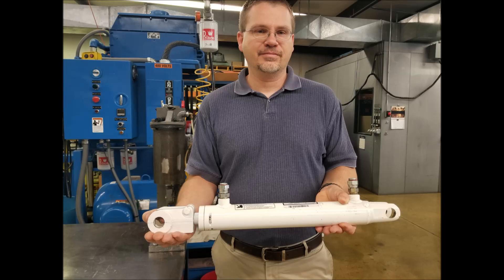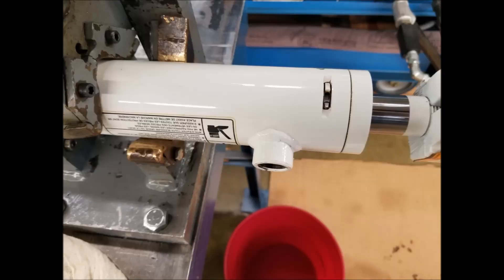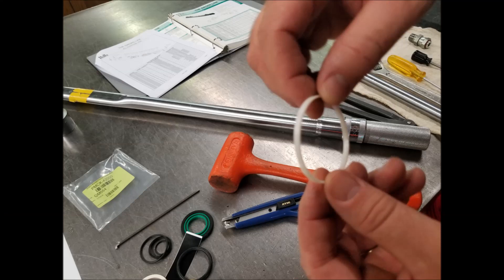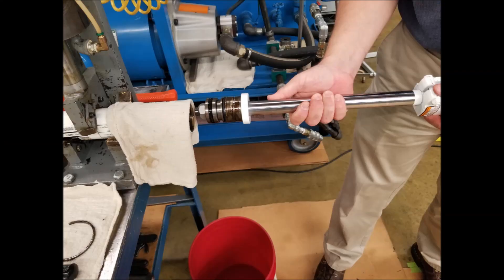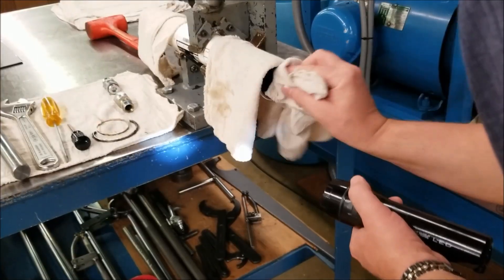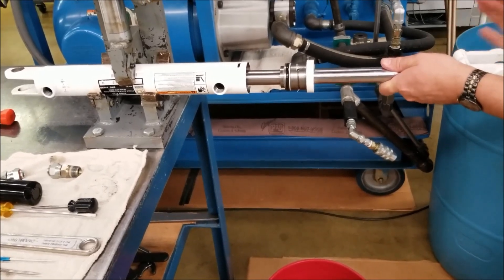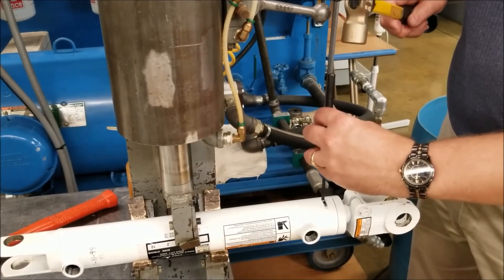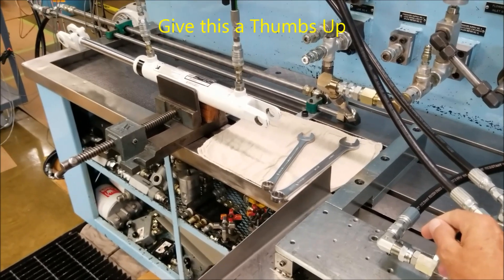Square Wire Gland Retainer Cylinder Repair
Hydraulic cylinders using a square wire to hold the gland in place require some know-how to take apart and re-assemble.  This video will give you step by step procedures.

After it has been removed from its machine the cylinder should be cleaned…retracted…and drained of oil.
Make sure you have a clean, open work area so you can lay out the parts during disassembly.

Secure the cylinder in a vise or other restraining device that will not crush the tube, ensuring that the slot in the barrel is positioned for easy access.  Remove or cut through any tape that might be covering the slot.  Create a little working space between the gland and the end fitting. Using a pin spanner wrench, rotate the gland counter clockwise.  The square wire should back out of the slot.  If it does not, rotate the gland until the end of the wire can be seen…and insert a sharp, pointed tool under the exposed end of the square wire…then rotate the gland counter clockwise and remove the square wire.

Locate the Installation Ring in the packing kit and make a cut through it so that one end of the ring can slide into the window slot on the barrel.  When installing the ring into the slot, make sure the surface with two chamfers is positioned to the inside and, the flat surface of the installation ring is to the outside or in contact with the inside of the cylinder tube.   The installation ring should slide around the circumference of the square wire retainer groove.

Pull on the rod to remove the gland and piston from the cylinder tube.

Restrain the rod from being able to turn…then remove the piston seal and back up washer before removing the lock nut and the piston.

Check all parts for nicks, scratches, cracks, and abnormal wear.

Before re-assembly, check that the new seals have been installed in accordance with the cylinder assembly drawing.  That information can be found at Prince hyd dot com, Products tab…Welded Cylinders option…Sword Line… and then click on Parts Book.

Now make sure all internal parts are free of visible contamination. Remove the installation ring from the square wire groove prior to re-assembly.  Be sure to lubricate the new seals on the piston and gland… and the cylinder tube interior with a mineral-based hydraulic fluid prior to re-assembly.

Assemble the gland on the piston rod… in the same manner it was removed.  When re-installing the piston and the lock nut… follow the torque value requirement as detailed on the cylinder assembly drawing.

Note: Torque Values are-
1.5” bore: 40 ft-lb, plus/minus 5%
2” bore: 130 ft-lb, plus/minus 5%
3” bore: 315 ft-lb, plus/minus 5%
3.5” bore: 315 ft-lb, plus/minus 5%
4” bore: 510 ft-lb, plus/minus 5%

Insert the piston, gland, and rod assembly into the tube.  Align the hole in the gland square-wire    retaining- groove with the window slot in the cylinder tube.

Insert the new square-wire gland retainer… hook-first…into the hole in the gland and rotate the gland clockwise with a pin spanner wrench until the wire is completely in the tube.  If the end of the wire sticks up a bit, tap on it to make it recessed within the installation window.

Test the cylinder…first at low pressure… and if successful…at full pressure… Fully extend and  retract the cylinder while inspecting it for external leakage.  Congratulations.  When all tests are positive your cylinder is ready for use.Prince Manufacturing Corporation…delivering to your bottom line… by providing unsurpassed support. Be sure to visit our web site for Parts Manuals and our catalog.